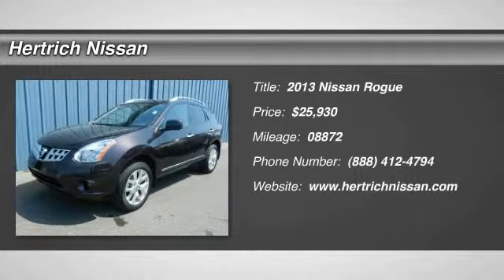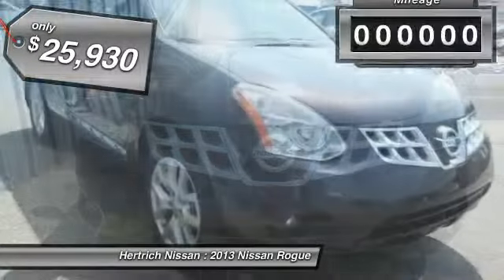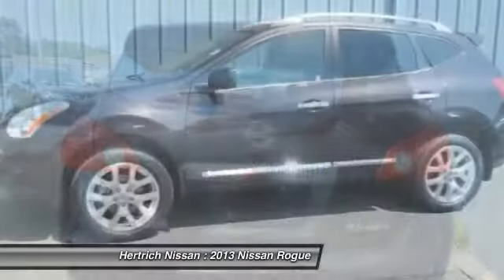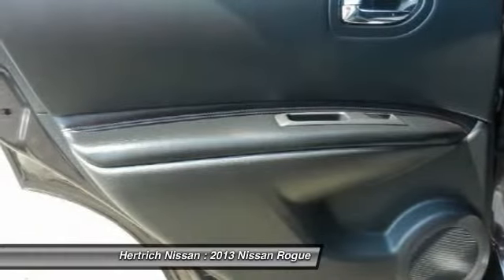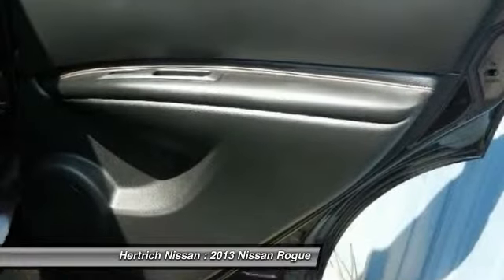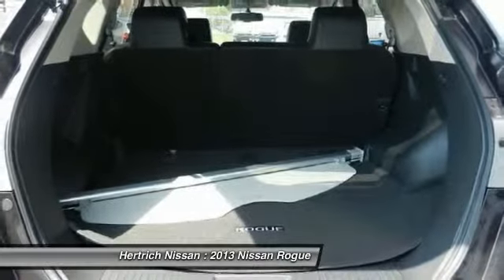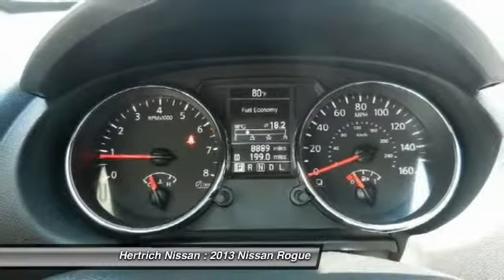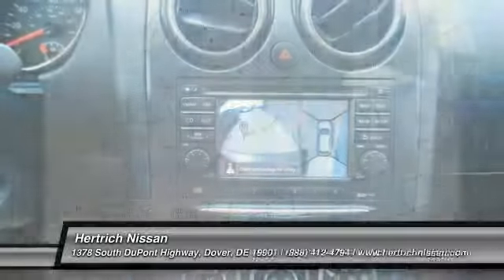2013 Nissan Rogue Dover DE D0543A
2013 Nissan Rogue SL - $25930

Hertrich Nissan
1378 South DuPont Highway

This outstanding example of a 2013 Nissan Rogue SL is offered by Hertrich Nissan. This Nissan Rogue SL is an incredibly versatile vehicle that is a must have for any family. Simply put, this all wheel drive Nissan is engineered with higher standards. Enjoy improved steering, superior acceleration, and increased stability and safety while driving this AWD Rogue SL. You'll see the world in a whole new way thanks to the navigation system that comes with this vehicle. If you are looking for a pre-owned vehicle that looks brand-new, look no further than this Black Amethyst Nissan Rogue. This Nissan includes:   [B93] REAR BUMPER PROTECTOR (PIO) [L92] FRONT/REAR FLOOR MATS [U02] SL PKG [N93] ILLUMINATED KICK PLATES (PIO) [B10] SPLASH GUARDS   More information about the 2013 Nissan Rogue: The Rogue's combination of a roomy interior and high roofline combined with secure, car-like handling--and its small-car maneuverability--make it a great choice for small families. The Rogue also has more clutter-reducing storage places, including the useful underfloor storage compartment. Fuel economy is good, with a combined rating of 25 mpg on the front-wheel drive version. This model sets itself apart with Roomy interior, fuel-efficiency, cargo-friendly layout and storage options, new tech features, value for the money, and maneuverability